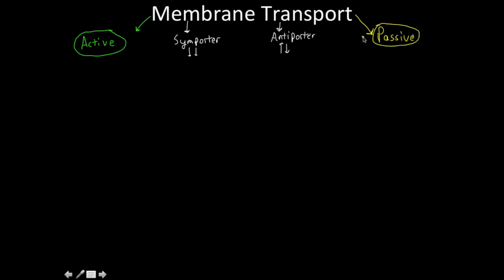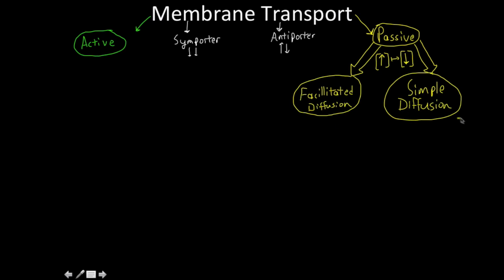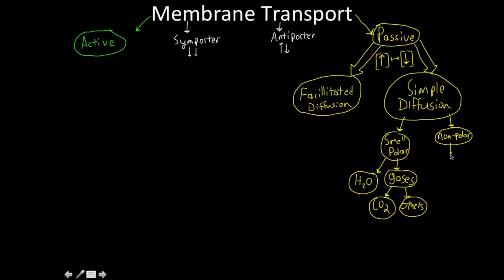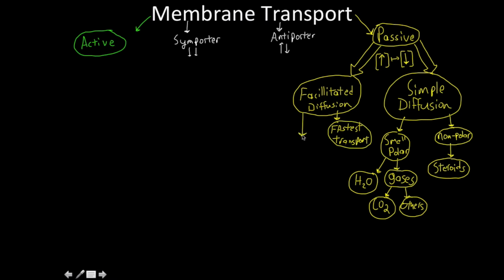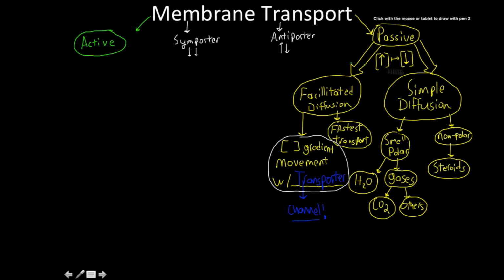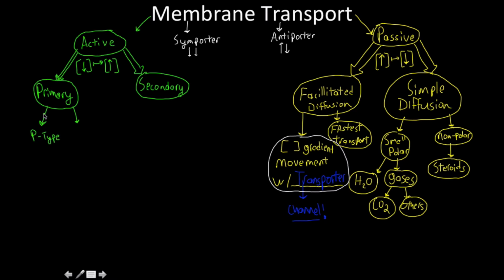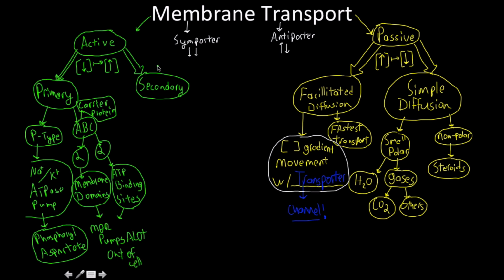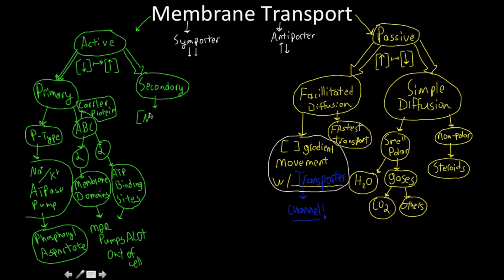Acive and passive transport for biology